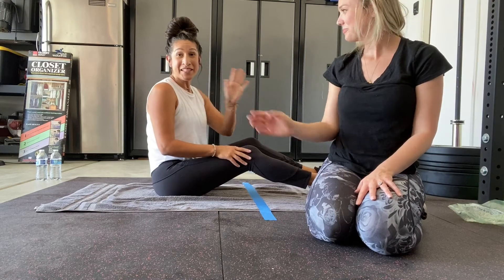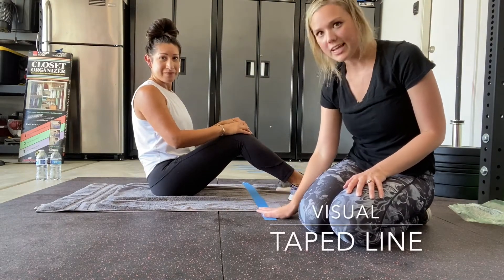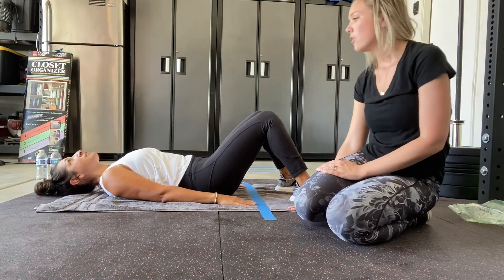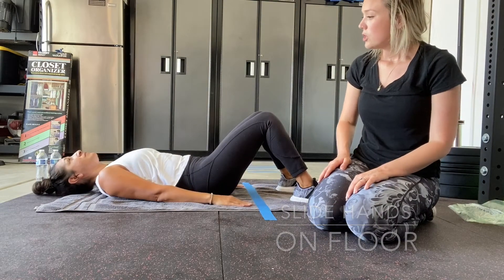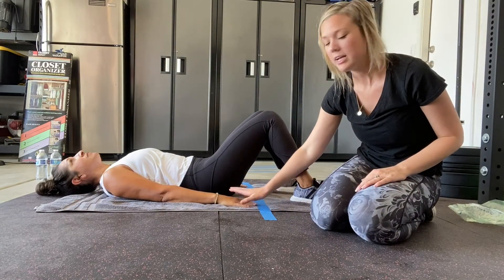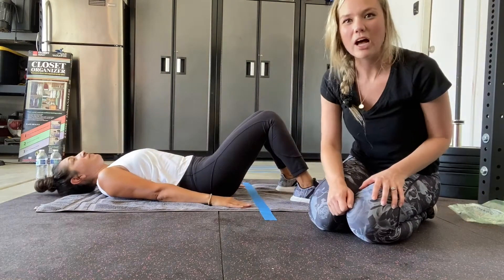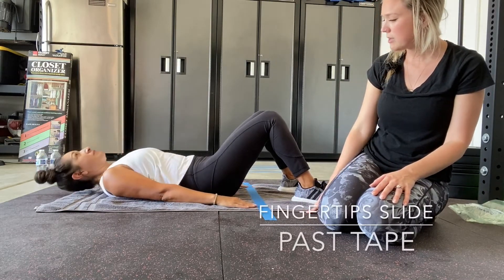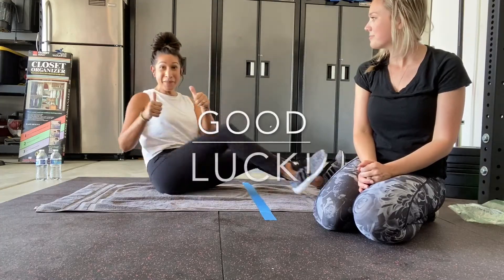GW Curl Ups